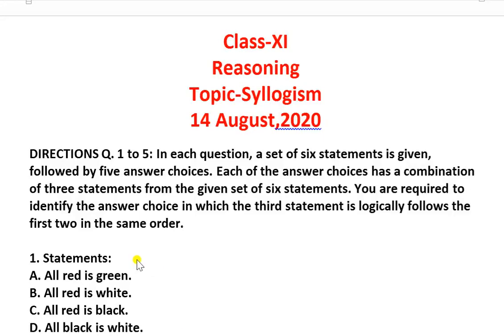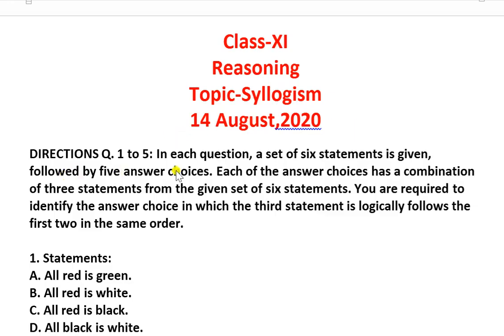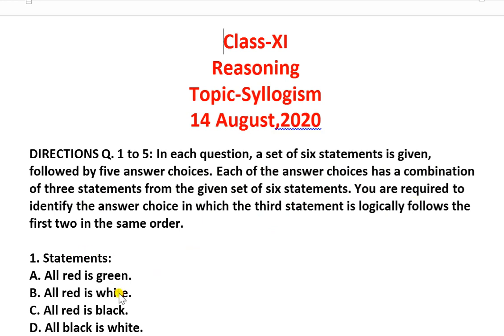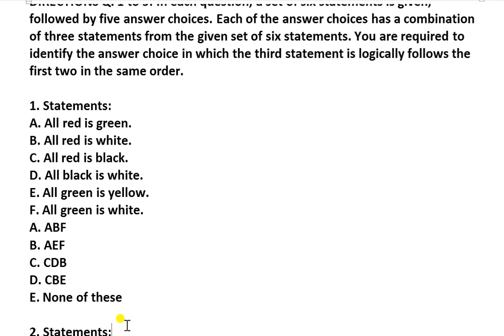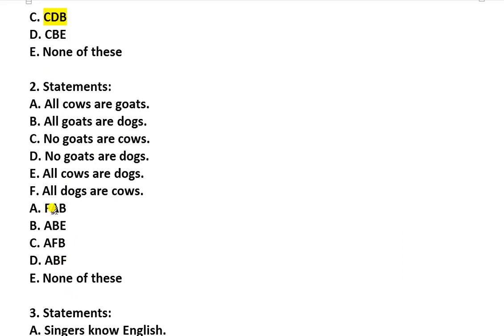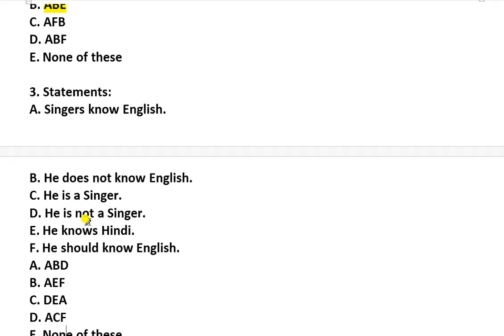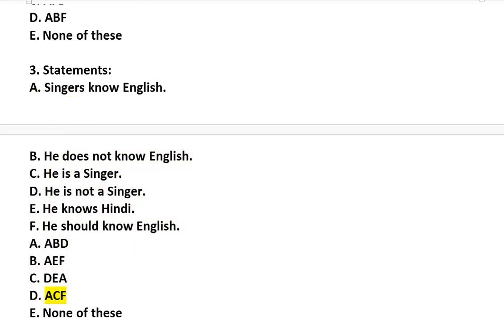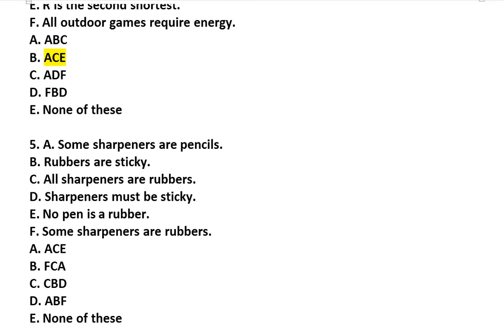Class 11th, Day-73, Reasoning, Syllogism solutions